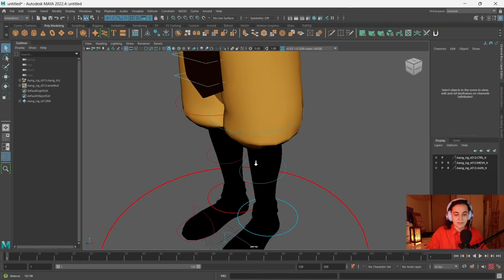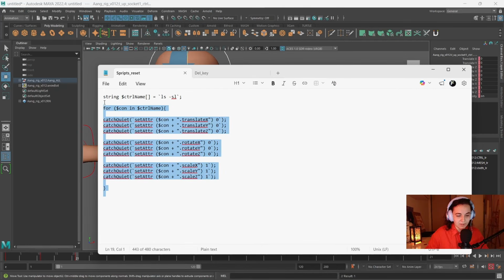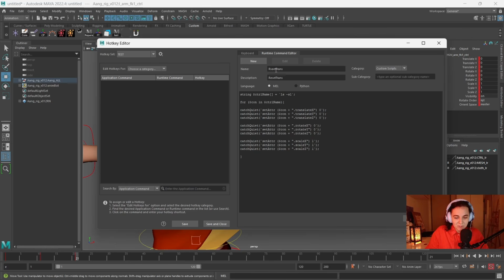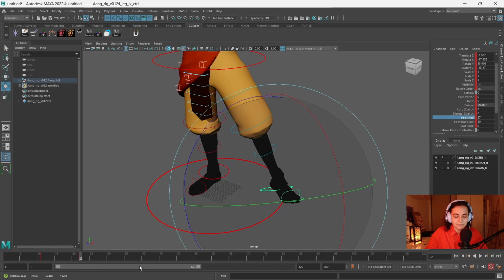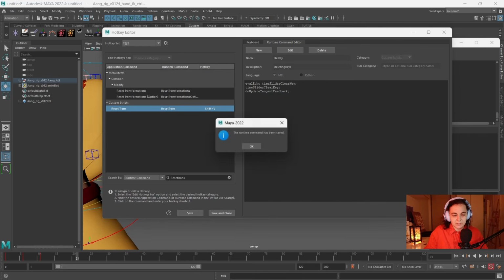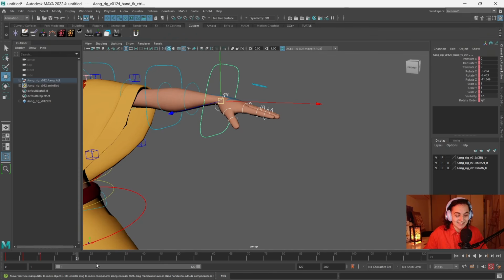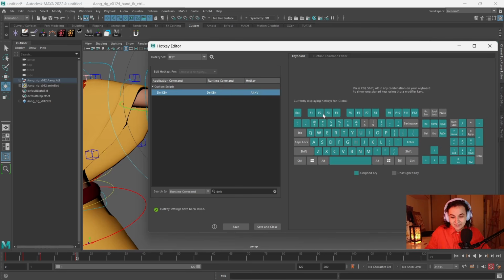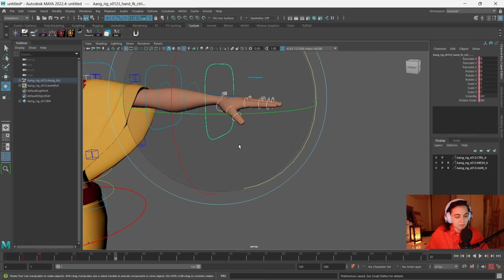How make hotkeys useful for Animator in Maya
Hotkeys that every animator needs to make their workflow smooth! How many times do you need to delete the key? Or reset transformation when you work on the shot? All the time! Yet default Maya settings don’t have those shortcuts.

Hi! I am Xeniya, lead animator who wants to share her knowledge of animation in Autodesk Maya. In my new video I want to teach you how to create custom hotkeys and reassigning existing ones, making Maya more convenient for animators.